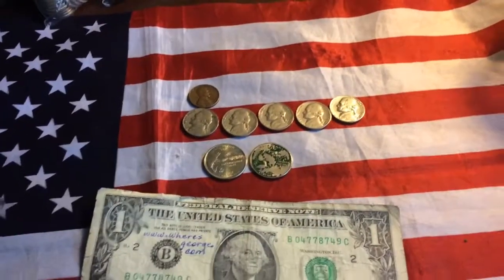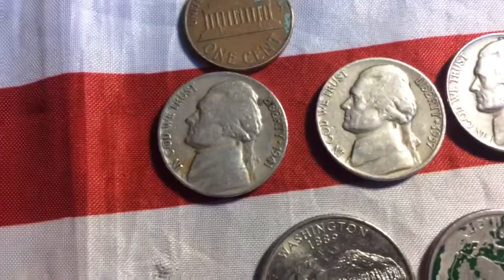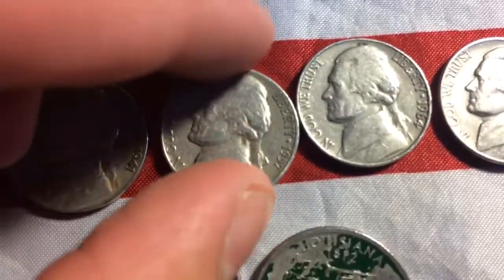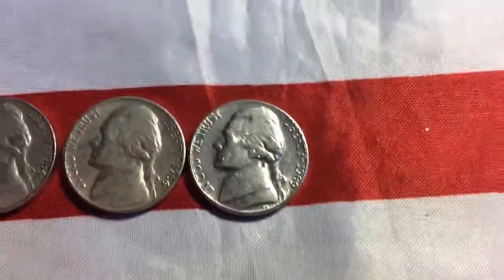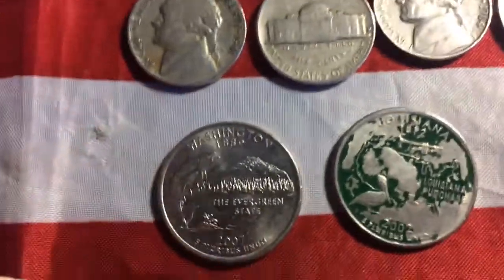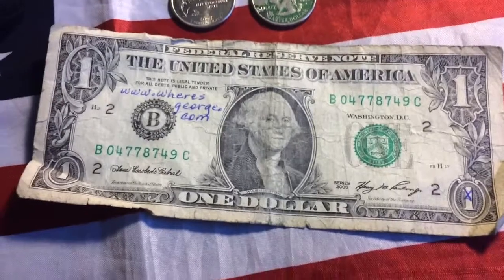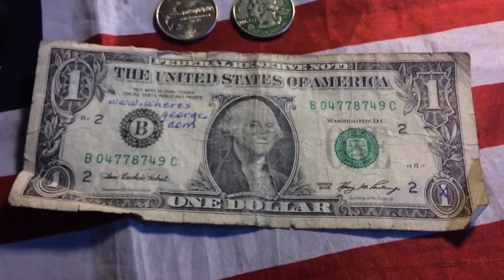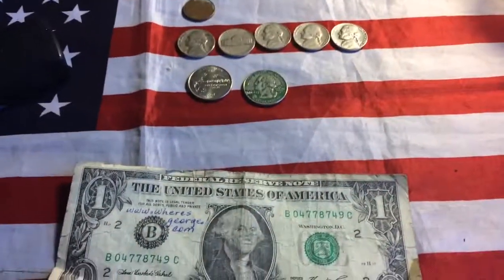McDonald's coin finds- Where's George Dollar Bill and some old nickels